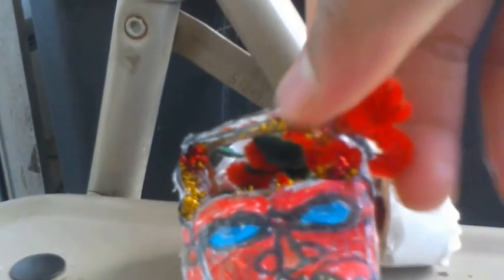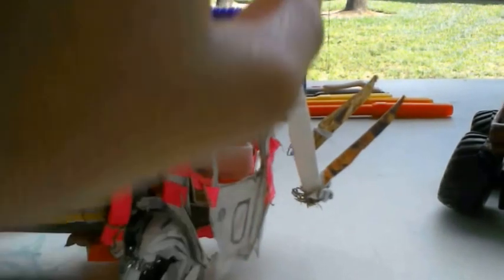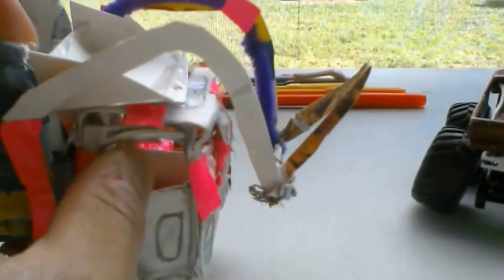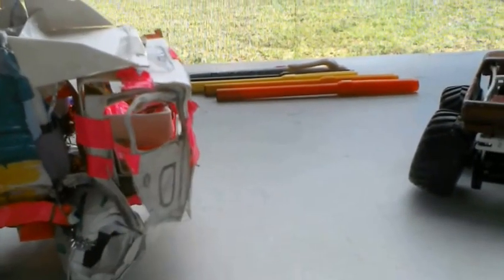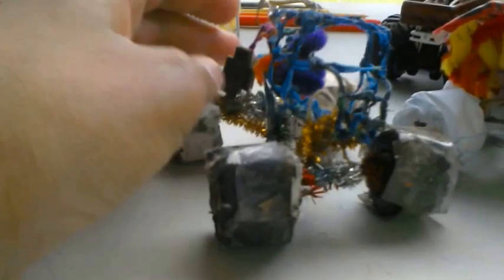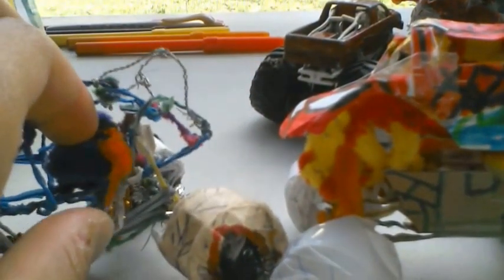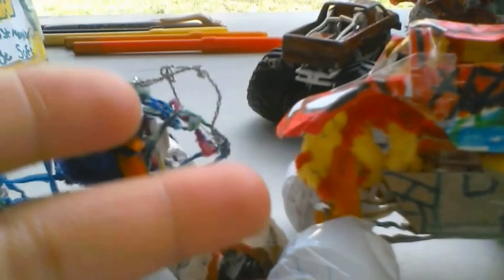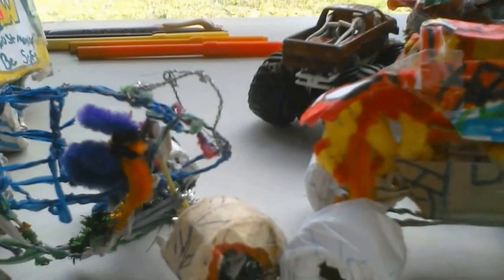art box trucks show case video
hiii truck fans! I make the best videos I am a 14y old boy on my moms channel